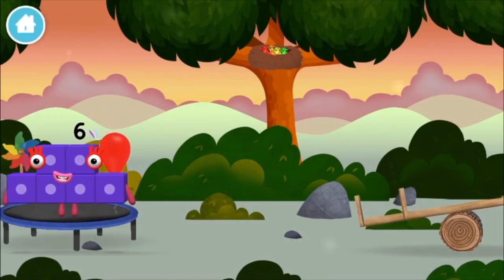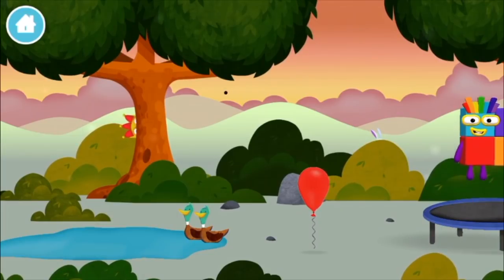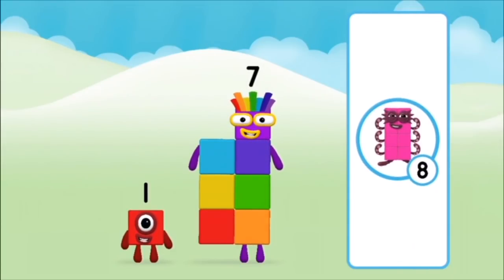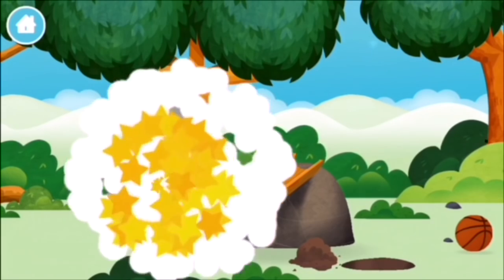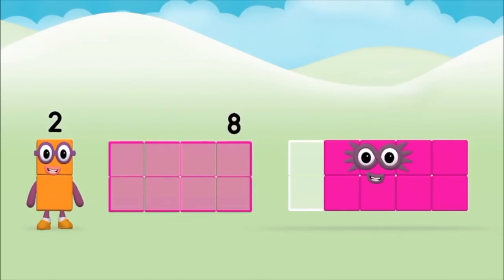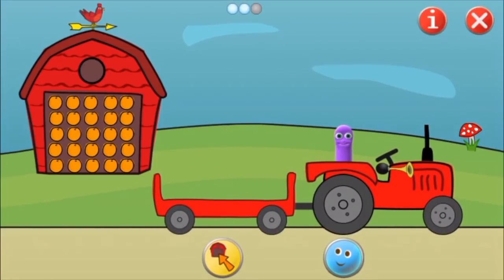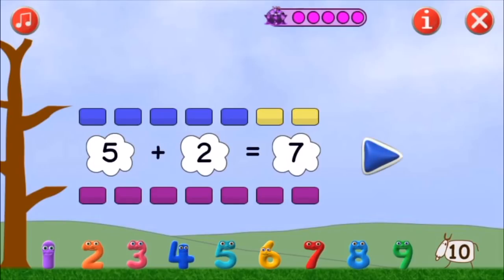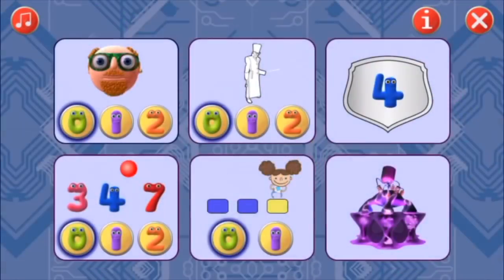Numberblocks Learn To Count Counting Games For Kids